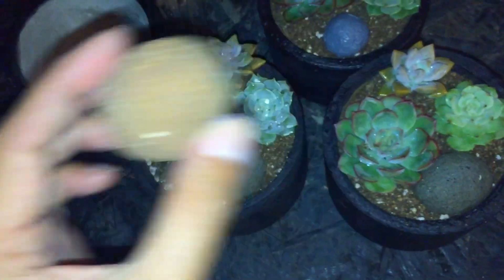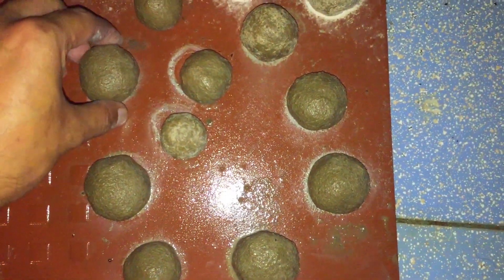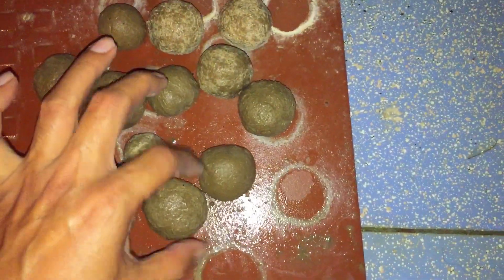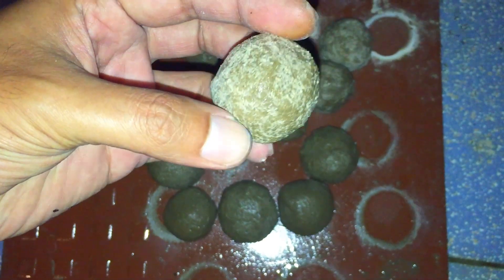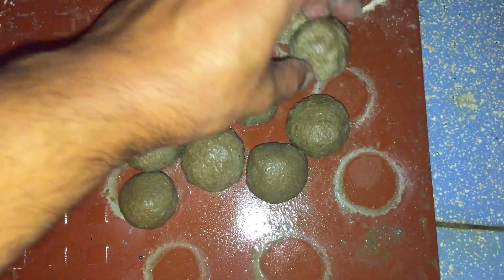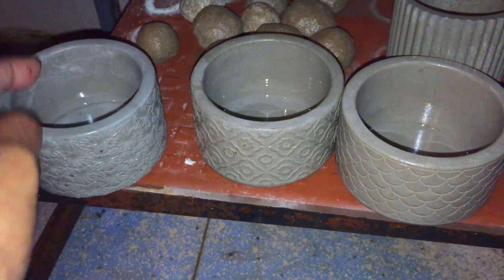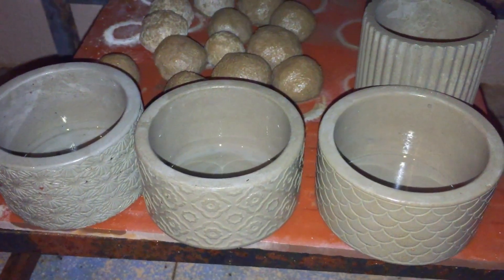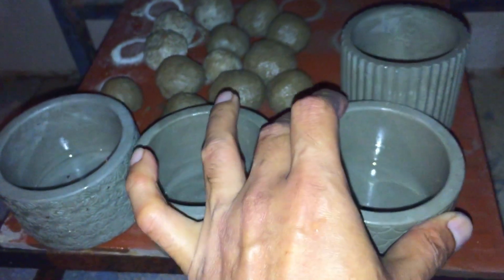LAST MINUTE SMALL SUCCULENT ARRANGEMENT FOR A FRIEND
MAKING A SUCCULENT ARRANGEMENT FOR A FRIEND

1)SOIL- well draining ,porous,loose soil…non organic,a soil media  that doesn’t retain moisture.
2)POT - smaller the pot better ideally 3-4 inches pot depth is good enough for a medium size succulent.
3)WATERING - only when the soil is bone dry however green  coloured succulents like haworthia ,aloe mainTain slight Moisture but not soggy wet soil.
4)LIGHT - brightly  coloured succulents provide direct morning sunlight for 5-6 hours post acclimation .Green coloured succulents like haworthia,strings of pearls or any string varieties indirect bright light.
5)Fertiliser - is not the top priority if you don’t  use fertilisers it’s fine…but if you do go for liquid based fertiliser 1/2 the strength what’s mentioned on the bottle dilute in water ….and only feed the succulents that are in their growing period …never feed dormant succulents…never add too much fertiliser it will  make the succulent weaker …during the growing period once a month or once in two month should be good ….wishing you all the luck

1. solar box camping light warm
2. Seaweed
3. Cow dung cake
4. Grow bag with pvc
5. Neem oil
6. TrustBasket Hanging Pot Extension Hook - Set of 5
7. Vertical garden pots
8.Mini garden tools from Amazon
9.Buy Watering bottle for succulents 👇🏼
10. Get your moisture meter here 👇🏼
11.Casa de amor ( SAND )